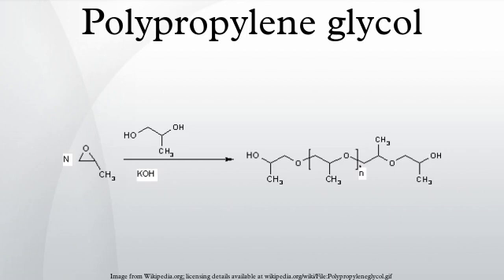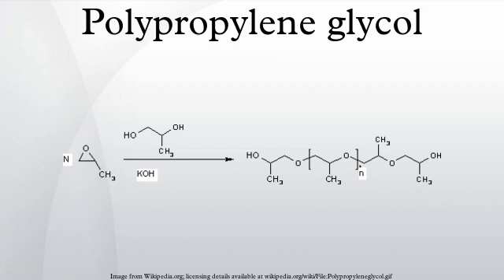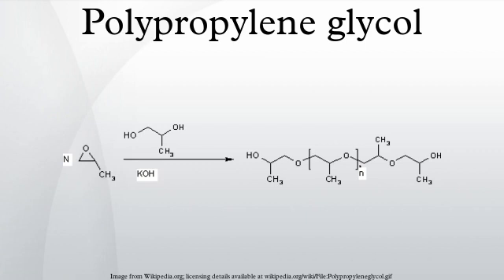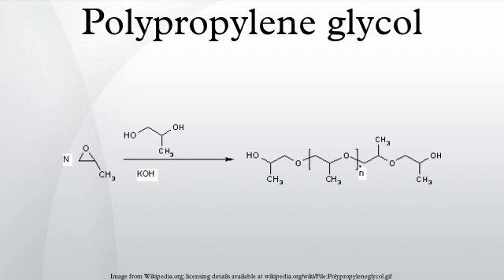Polypropylene glycol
Polypropylene glycol or polypropylene oxide is the polymer of propylene glycol. Chemically it is a polyether. The term polypropylene glycol or PPG is reserved for low to medium range molar mass polymer when the nature of the end-group, which is usually a hydroxyl group, still matters. The term "oxide" is used for high molar mass polymer when end-groups no longer affect polymer properties. In 2003, 60% of the annual production of propylene oxide of 6.6×106 tonnes was converted into the polymer.